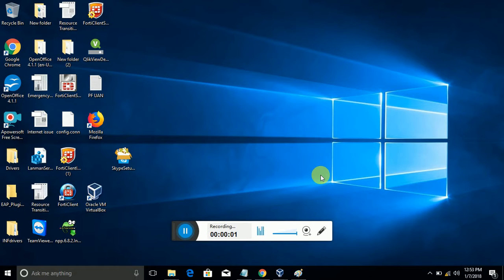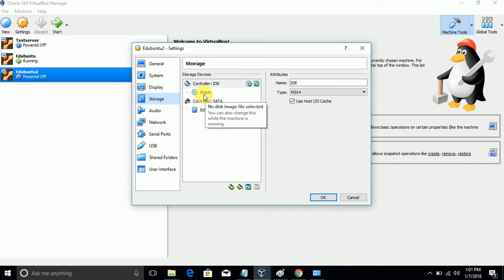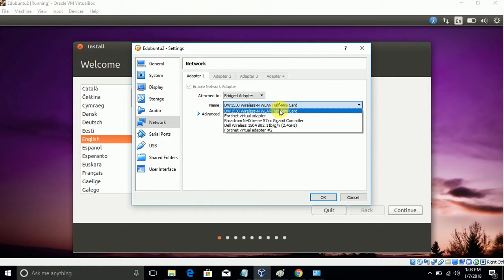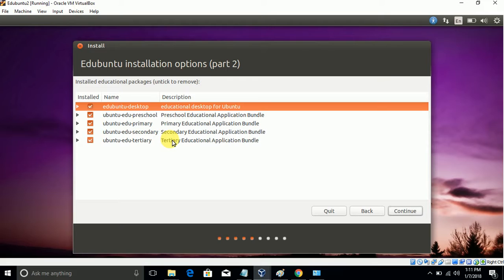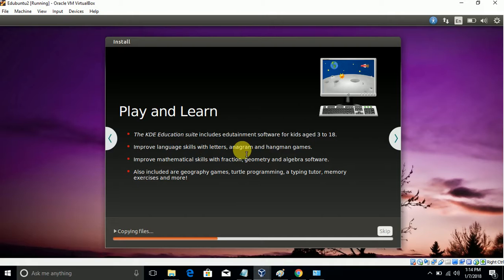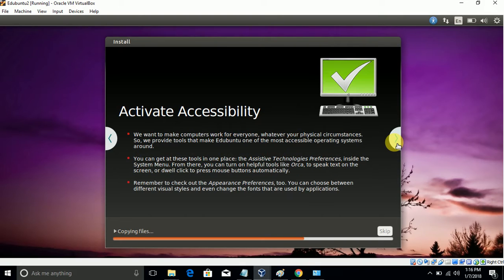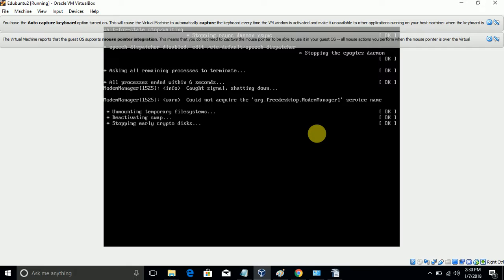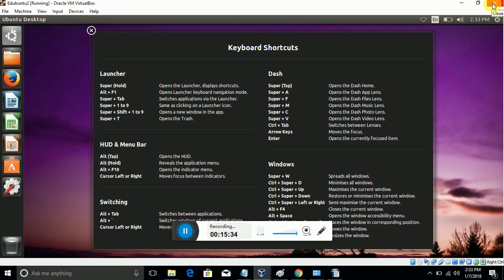How to install Edubuntu in window through oracle VM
Edubuntu installation in windows through oracle VM
Both of opensoruce
For students it is very useful

For